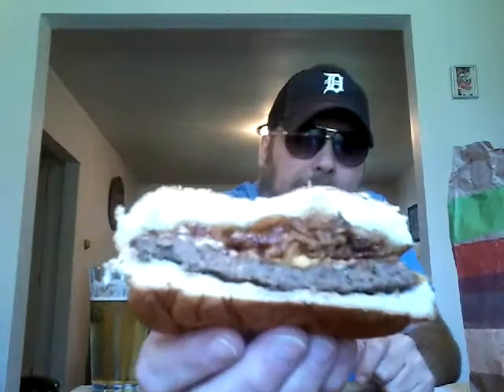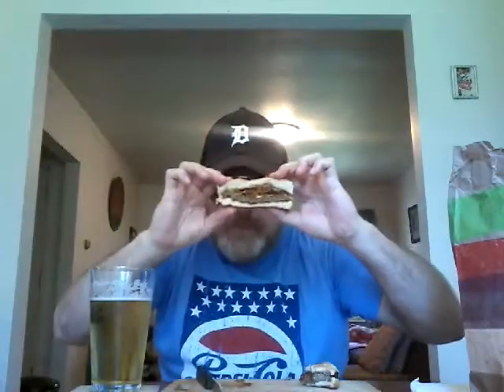Hey Super Fans⚾ It's Burger King's Limited Time Steakhouse King!🍔👑🍖🏠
Steak House Style Burger From Burger King. Steak Sauce, Fried Onions, &  Bacon.